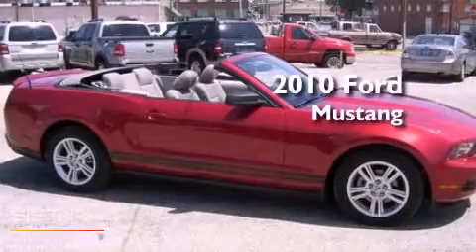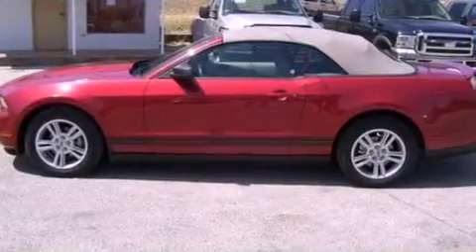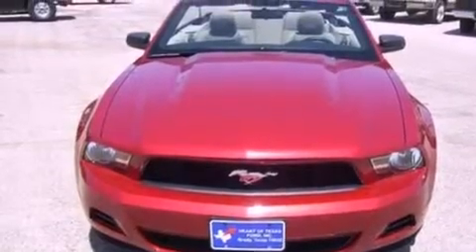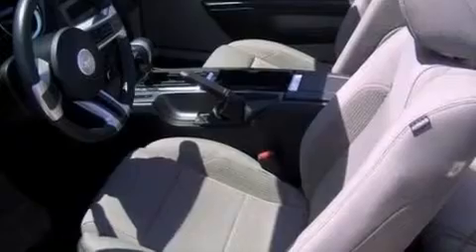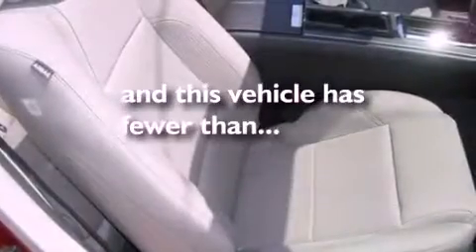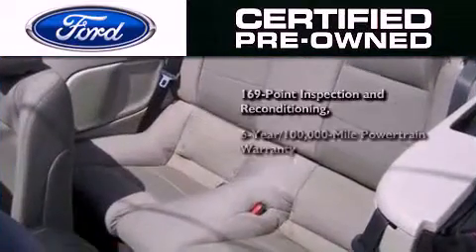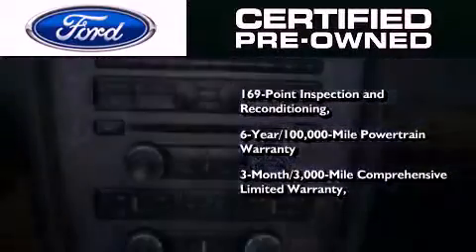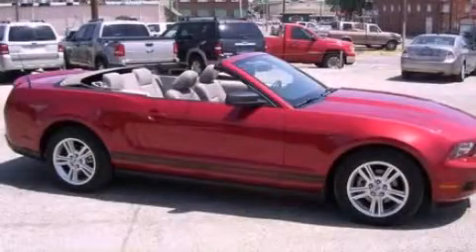Certified 2010 FORD MUSTANG TX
Year : 2010
 Make : FORD
 Model : MUSTANG
 Engine : 4.0L V6

 Exterior : RED
 Miles : 29,972

 Stock : 771550

 Heart of Texas Ford, Inc.